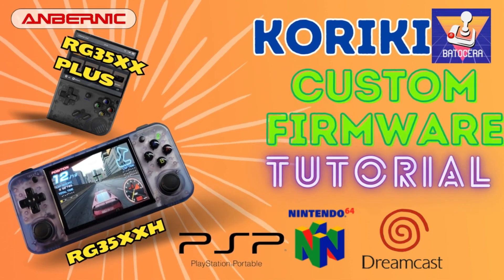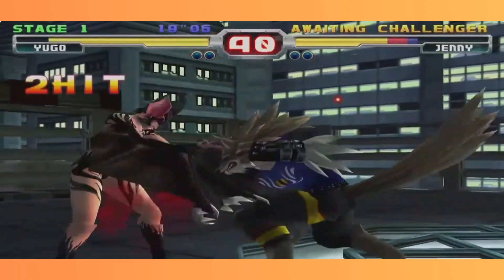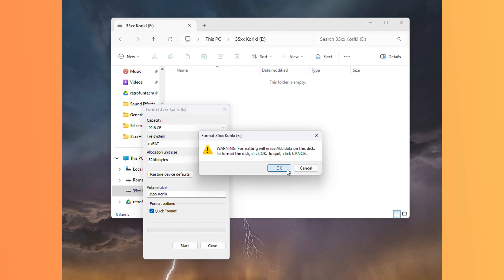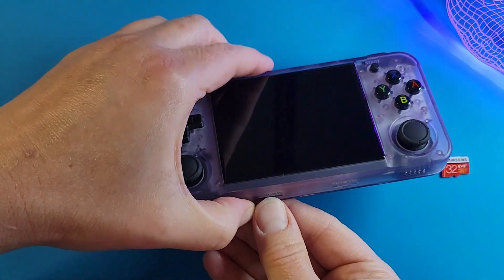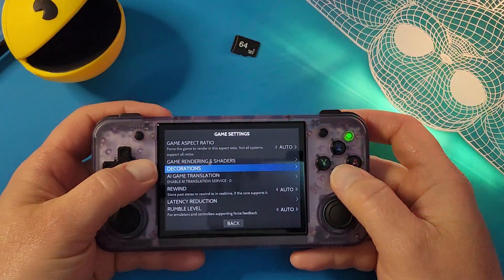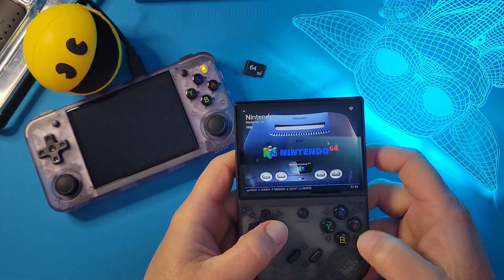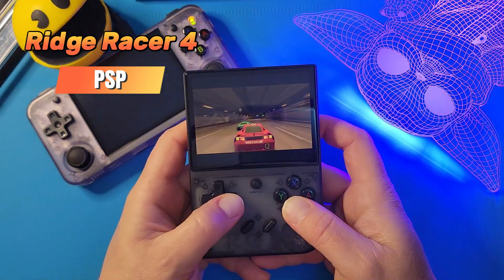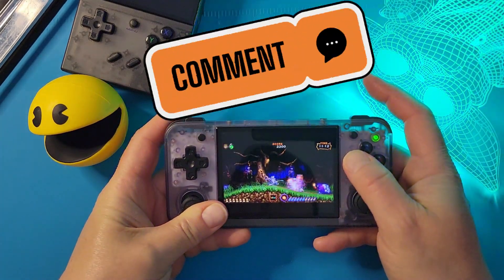Custom Firmware for Anbernic RG35xx Plus and RG35xxH - Koriki/Batocera Tutorial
Want some Custom Firmware for your 35xx Plus or 35xxH? Here ya go! In this video, I will show how to install the Custom Firmware Koriki/Batocera Lite and then we will see how the games work on both devices.

Batocera Lite/Koriki Alpha for RG35XX Plus and RG35XX H -

Buy some cool RetroFunTech Swag!

~🕹️Chapters🕹️~
00:00 Custom Firmware for Anbernic RG35xx Plus and RG35xxH - Koriki/Batocera Tutorial
01:05 What is Batocera?
01:49 Firmware Tutorial
04:46 Firmware Worked!
05:46 Game Testing
10:41 Final Thoughts